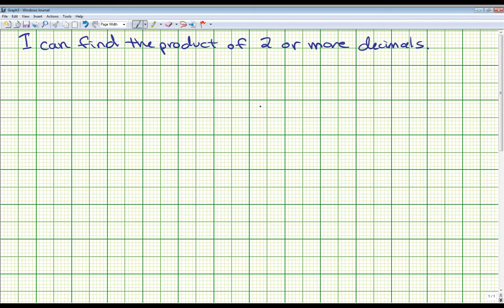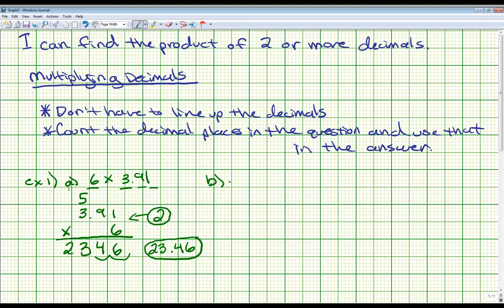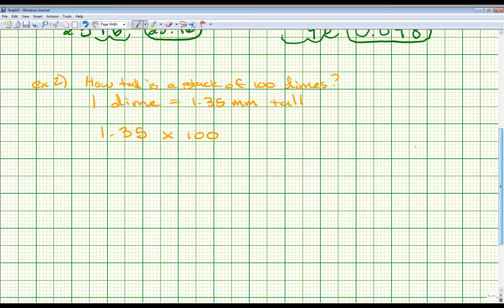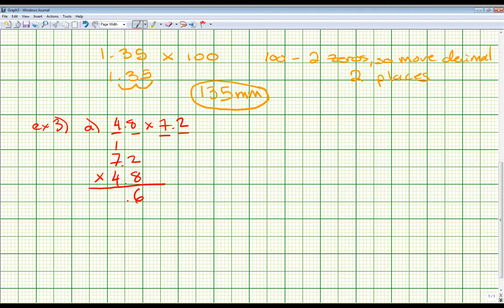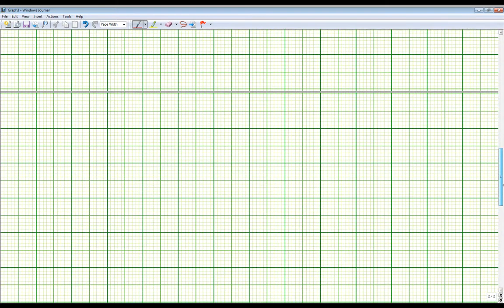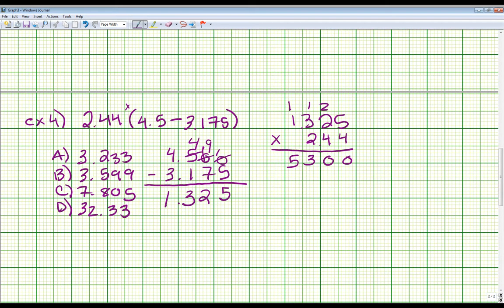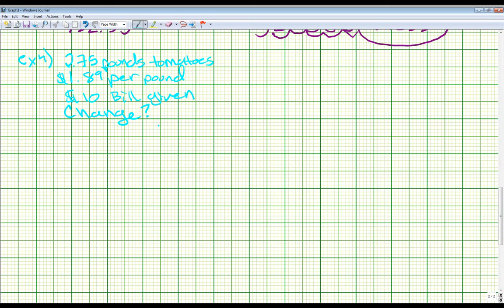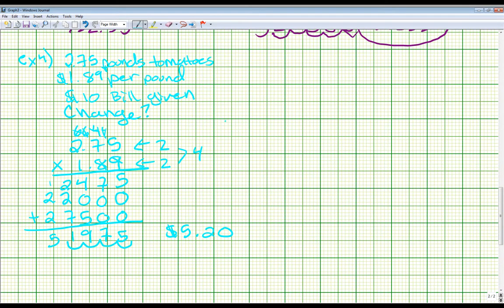Chapter 2 Lesson 5 Multiplying Decimals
Big Ideas Chapter 2 Lesson 5
Multiplying Decimals